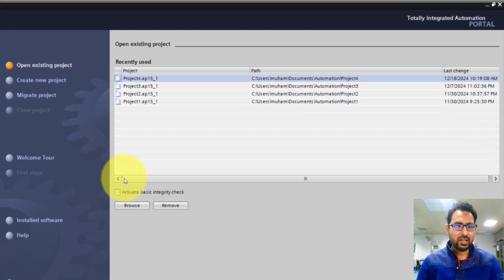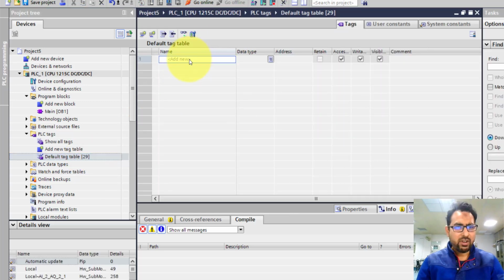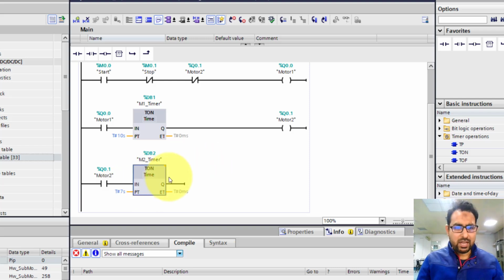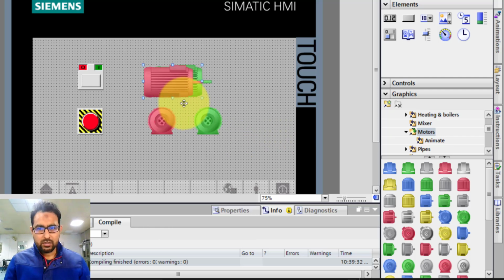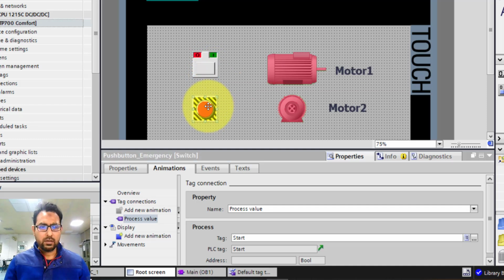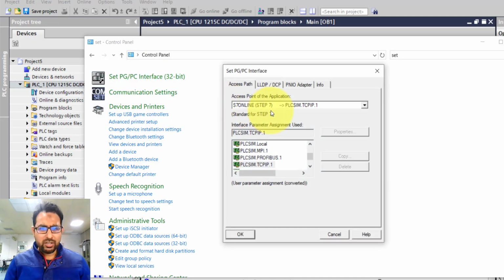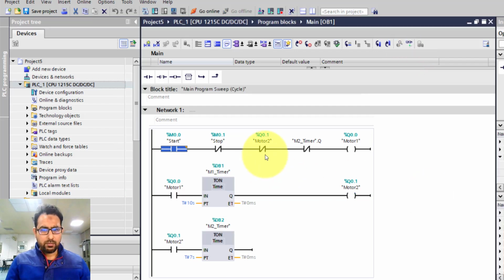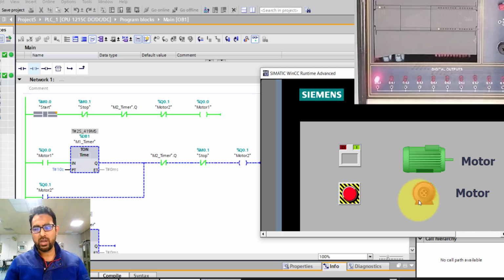How to design and run HMI in TIA Portal | Seimens S7 PLC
HMI are the gateway for interacting with the machines at the plant floor. The HMI design and features play crucial role in allowing workers to interact, control, and maintain the machines. This video explains how to design and run HMI in TIA Portal for Seimens PLCs. Viewers will learn that if you don't have a physical HMI then your laptop can also be used as an HMI. Or else the design may be downloaded to a physical HMI if you have one.